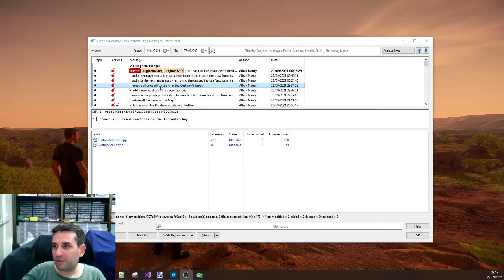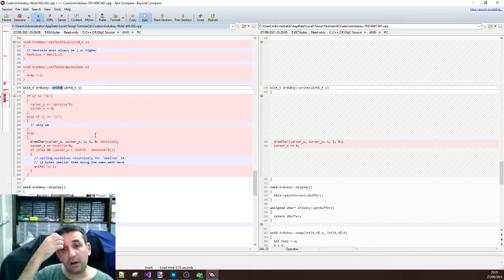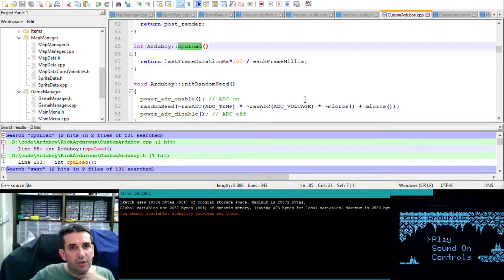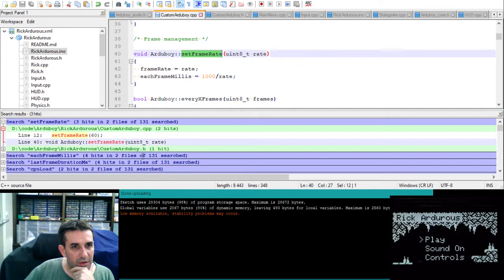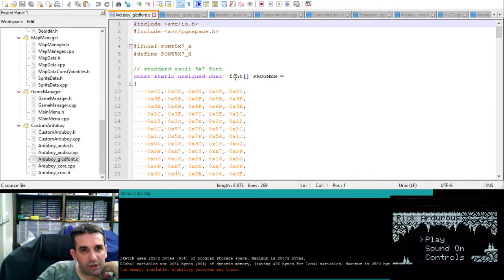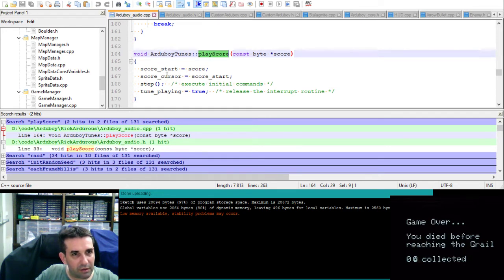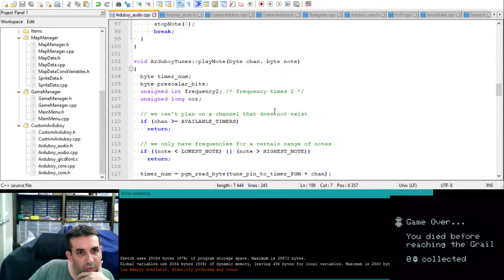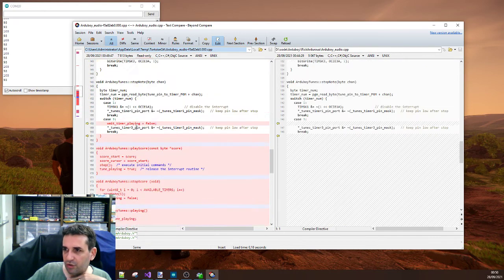Arduboy Game Dev Stream - Part 73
In this video I do optimization of the game engine in order to free up progmem for the level data.